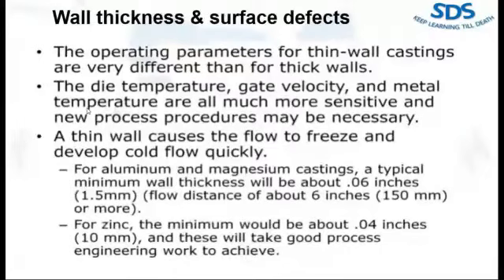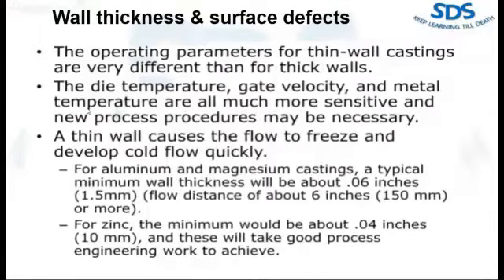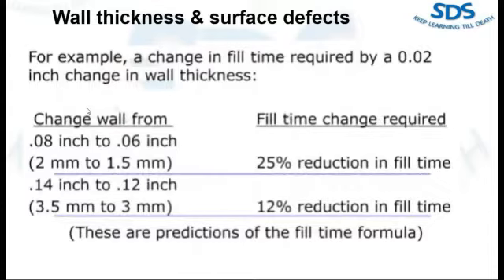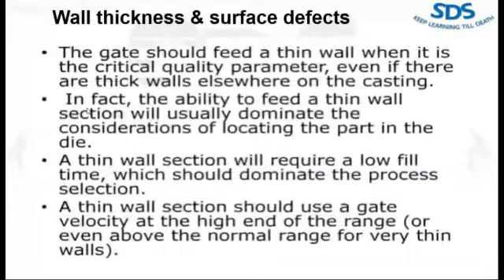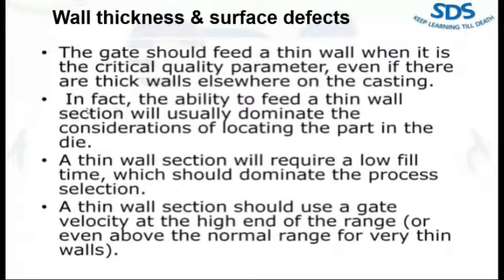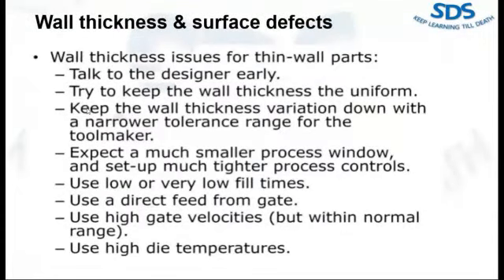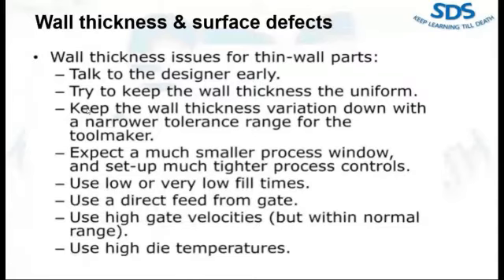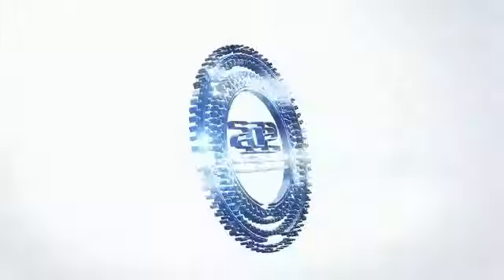Thin-Wall HPDC Design | Wall Thickness, Fill Time, Gate Location & Machine Tonnage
Why do thin-wall die castings become much more sensitive to process variation?

In this HPDC Pathshala video, Bharat Sharma explains how casting wall thickness affects surface-defect sensitivity, cavity fill time, gate location, process window and machine capability.

The session compares thin and thick casting sections and shows why decreasing wall thickness demands tighter control over filling conditions and die design.

## 📚 Topics Covered

✅ Effect of casting wall thickness on surface defects
✅ Thin-wall versus thick-wall process sensitivity
✅ Minimum wall-thickness guidelines for aluminium, magnesium and zinc
✅ Relationship between wall thickness and cavity fill time
✅ Why thinner sections require faster filling
✅ Importance of feeding thin sections effectively
✅ Gate-location considerations for thin-wall areas
✅ Thin-wall die-design rules
✅ Process-window limitations
✅ Gate velocity and metal-flow considerations
✅ Machine capability for thin-wall components
✅ Relationship between wall thickness and required process pressure
✅ Machine-tonnage considerations

## ⏱️ Questions Answered

0:00 How does casting wall thickness affect surface-defect sensitivity?

1:28 What minimum wall-thickness guidelines are discussed for aluminium, magnesium and zinc?

2:02 How does required cavity fill time change when wall thickness decreases?

3:00 Why should gating effectively feed thin-wall sections?

4:40 What die-design rules and process-window considerations apply to thin-wall components?

6:00 Why can thinner-wall components require greater machine capability?

• HPDC die designers
• Product designers
• NPD engineers
• Process engineers
• Production engineers
• Quality engineers
• Tooling engineers
• Machine-selection teams
• Manufacturing students

The practical lesson is simple:

As casting wall thickness decreases, the available filling and thermal process window becomes tighter.

Thin-wall parts therefore require better control of cavity fill time, metal flow, gate location, thermal conditions and machine capability.

Minimum wall-thickness values and any specific fill-time reductions discussed in the video should be treated as design guidance for the relevant alloy and application, not as universal values for every casting.

Also, thinner wall thickness does not automatically mean that a higher-tonnage machine is always required. Machine selection should be validated using projected area, required cavity pressure, injection capability, fill-time demand and the complete PQ²/process window.

Move from simple wall-thickness reduction to scientific thin-wall HPDC design.

Presented by: HPDC Pathshala
Speaker: Bharat Sharma